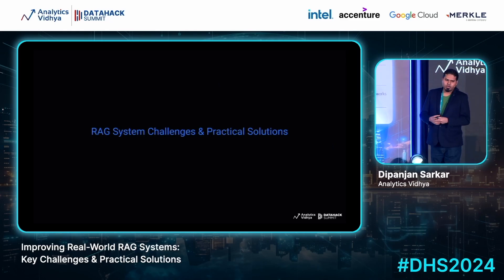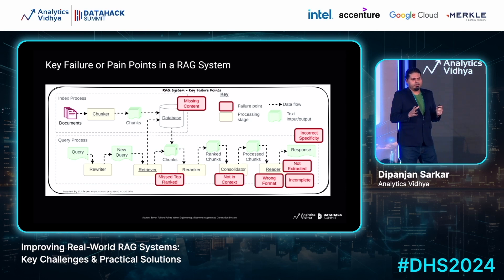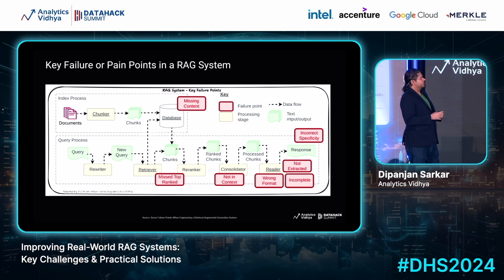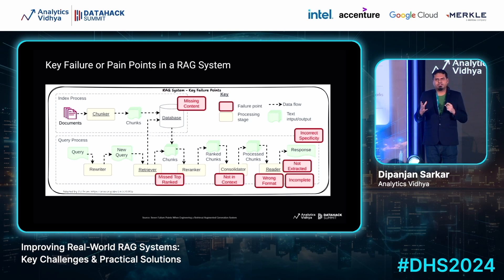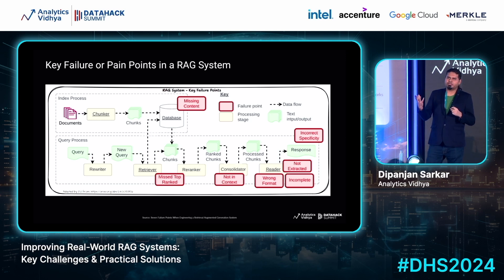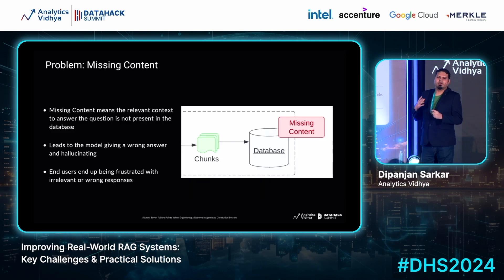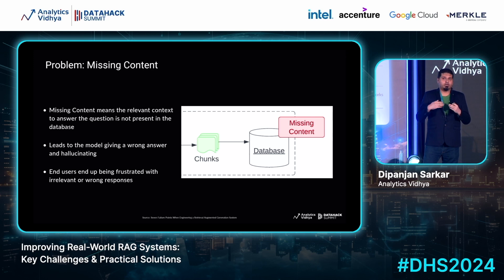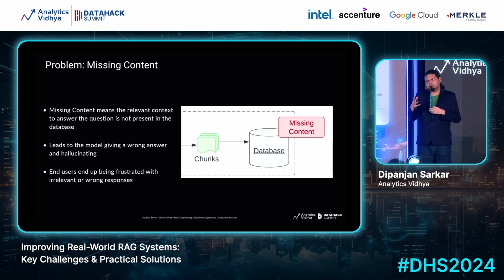RAG System Challenges & Practical Solutions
This course explores the key challenges in building real-world Retrieval-Augmented Generation (RAG) systems and provides practical solutions. Topics include improving data retrieval, dealing with hallucinations, context selection, and optimizing system performance using advanced prompting, retrieval strategies, and evaluation techniques. Through hands-on demos, you will gain insights into better chunking, embedding models, and agentic RAG systems for more robust, real-world applications.